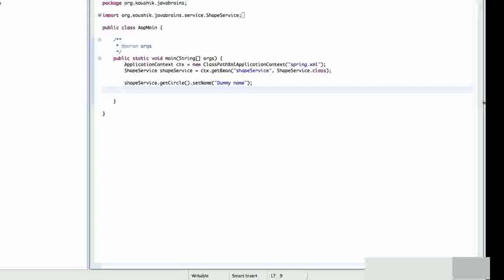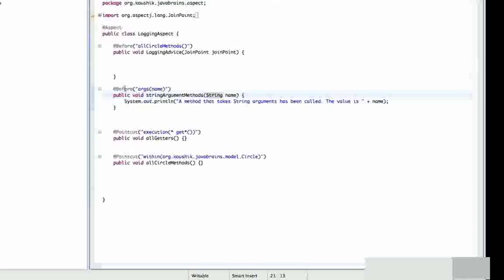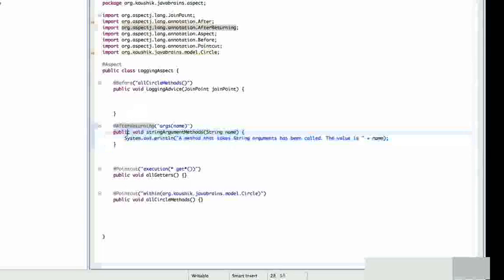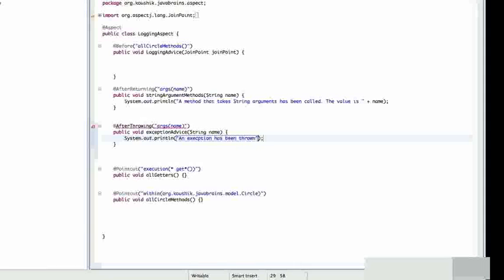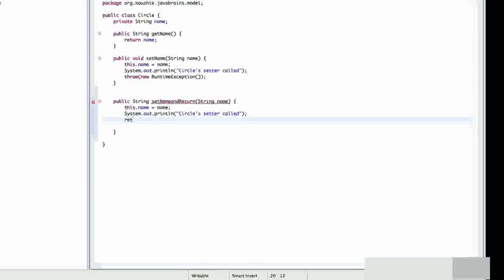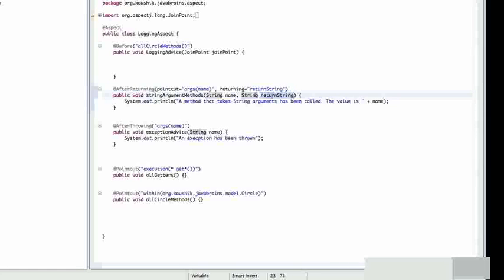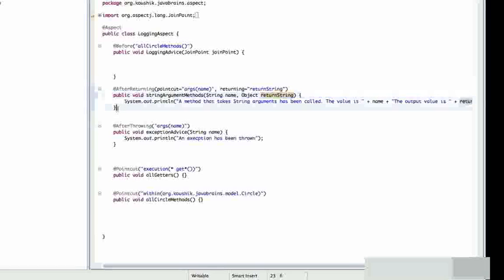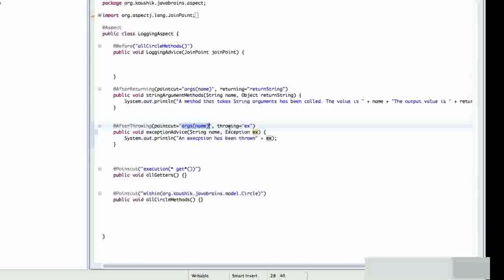Spring Tutorial 31 After Advice Types